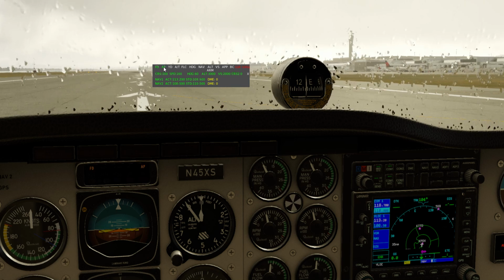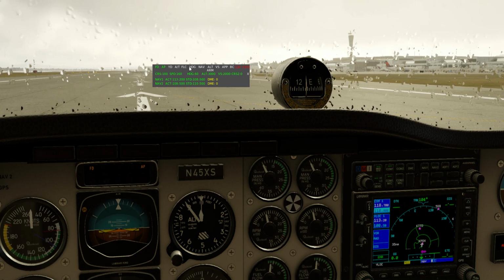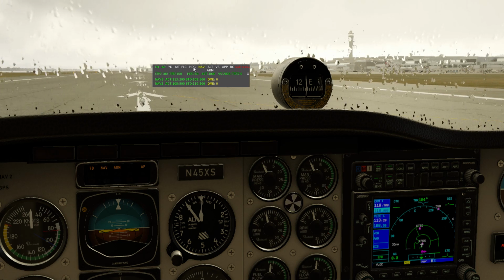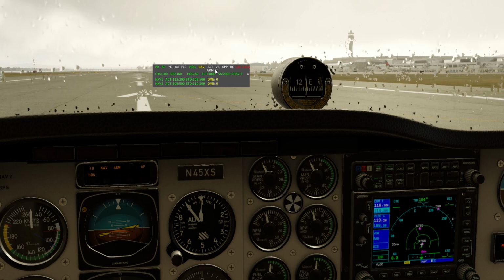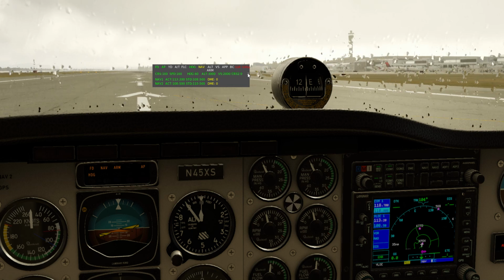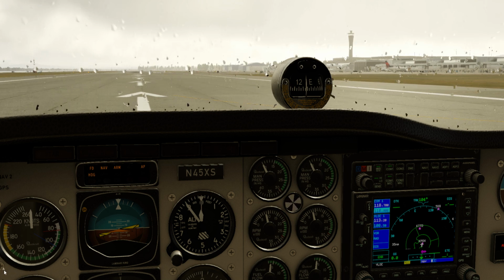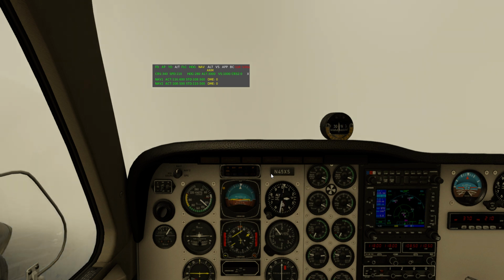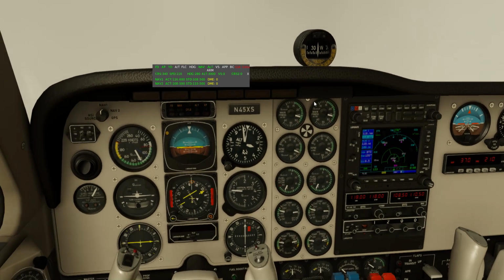LN_XP12_AUTOPILOT_ SCRIPT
This is a demo video about what it is and what it can do.